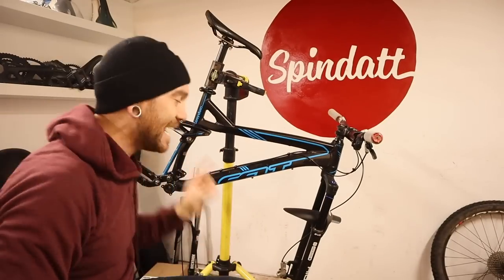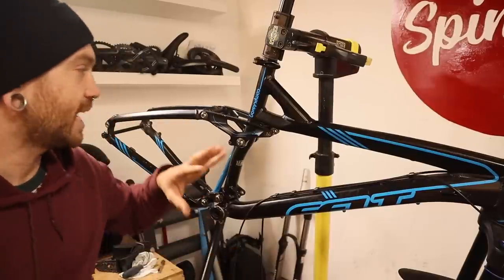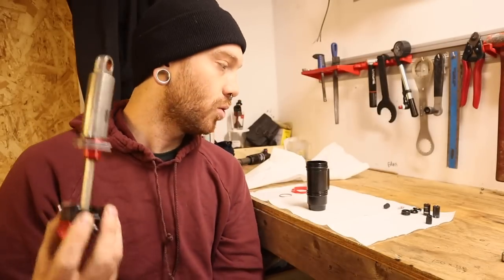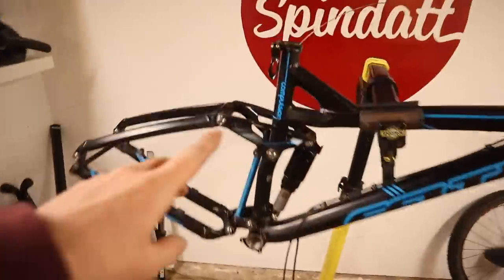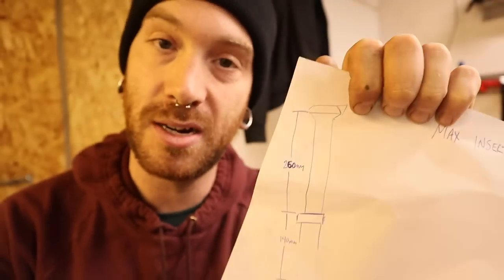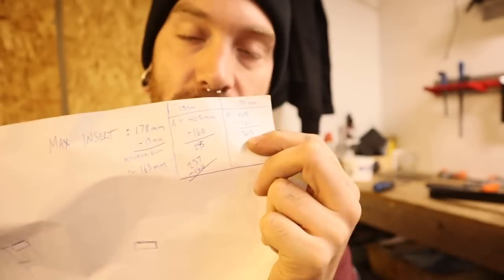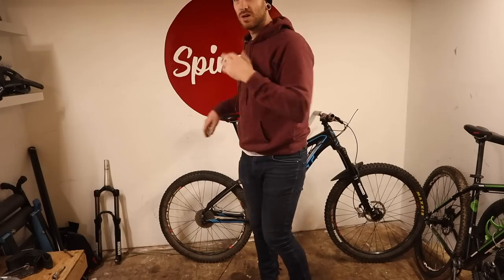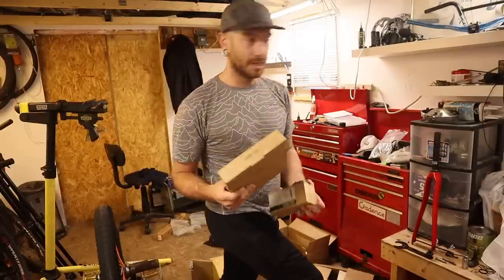Mini Mullet Build (Refurbished)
The Goods
Tan Wall Tires
My Favorite Sealant
Garmin Watch
The Best Bars
Warm Riding Gloves

Tools
Allen Keys

Camera
Big Camera
Riding Camera
Chest Camera